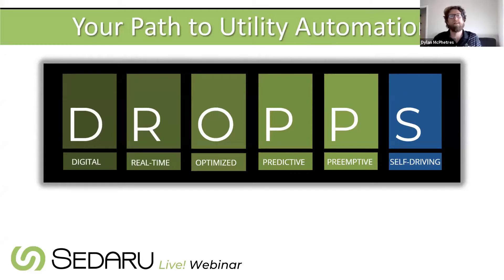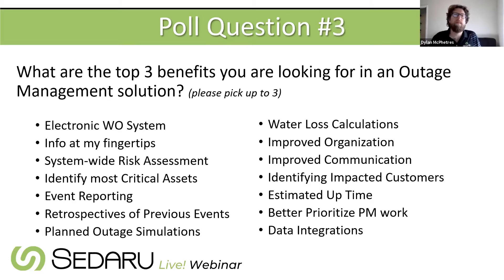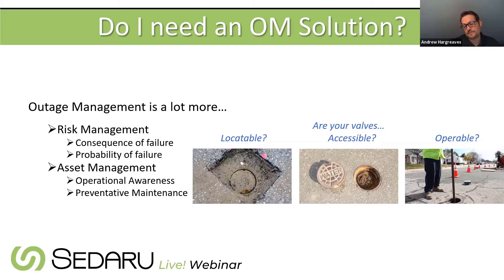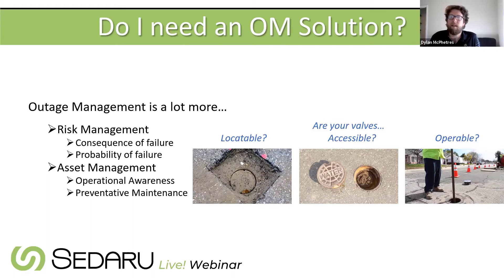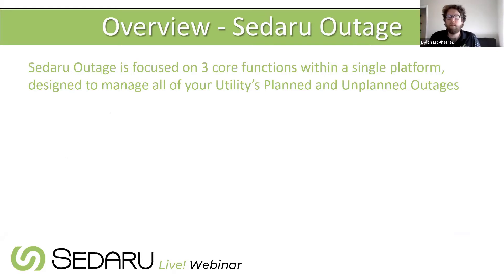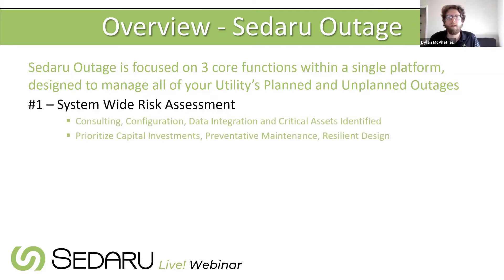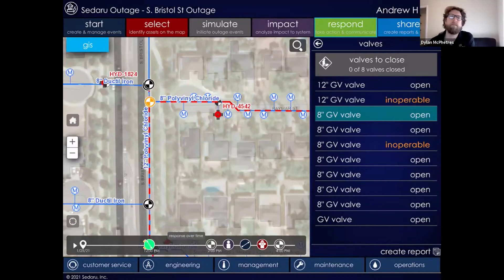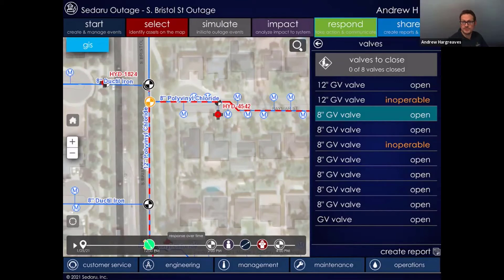Leaks & Breaks Got You Down? Let Sedaru Guide Your Next Outage Event!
This edition of Sedaru Live! ill show you how Sedaru Outage enables pipeline leak & break asset management as a data-driven, comprehensive outage management system. Sedaru Outage improves how your organization: Responds to limit the outage footprint & duration. Works to see the impact before it happens. Plans to provide insight into the relative risk of any shutdown event.

For Emergency Response, Planned Operations, Work & Capital Prioritization… Sedaru Outage can guide you to a more resilient future!

• Plan, Respond and Track all aspects of an Outage Event
- Steps to Isolate, Repair/Replace, Restore
- Track Customers Impacted, Calculate Water Loss

• Utility-wide Visibility & Coordination of Restoration Work in Progress
- Office & Field Crews can easily Coordinate and Dispatch
- Customer Service Can Provide Accurate Messaging & Estimated Time to Restore

• Automate Outage Reports to Track Impact & Ensure Compliance

• Simulate Planned Outages to See Disruption and Operations Impacts
- Use Model to minimize service downtime
- Communicate Customer Impacts in Advance

• Access System-wide and Event-specific Consequence of Failure (CoF)
- Prioritize Asset Maintenance & Capital Investments
- Minimize Long-term Operational Risk